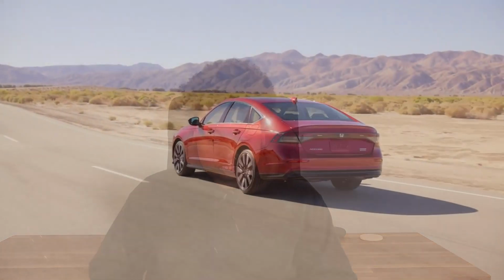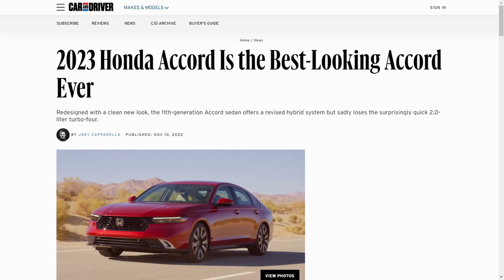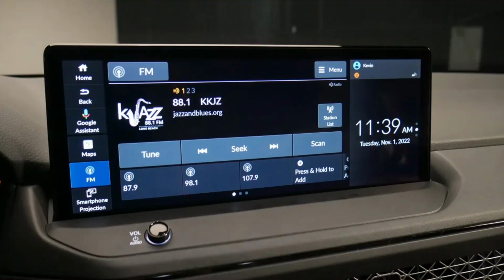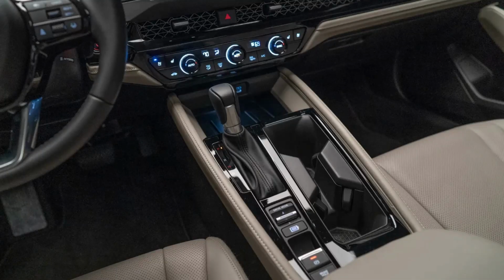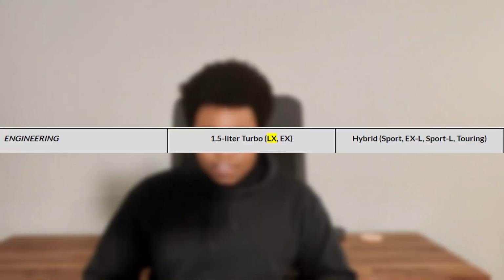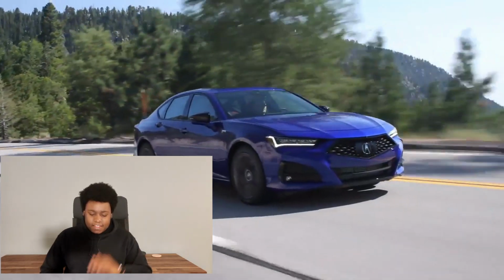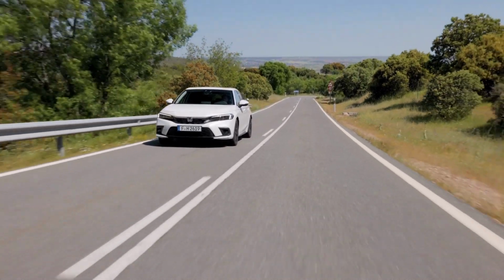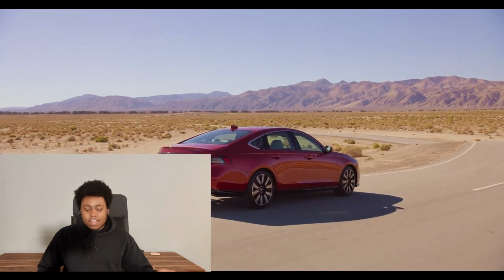2023 Honda Accord Details In-Depth | Honda made some questionable choices...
In today's video, we talk about the 2023 Honda Accord, which receives a redesign for 2023. Although I think the Accord is an upgrade in general, Honda has made some questionable decisions regarding some of the tech and the dropping of the 2-liter turbo.

Intro: 0:00
Exterior Breakdown & Opinions 0:25
Interior Breakdown 2:40
Google Built-in/infotainment 3:49
Interior Breakdown Cont. 5:58
Rear Seat Legroom/Trunk 8:16
Performance Breakdown 9:10
Trims 9:20
1.5 Turbo 9:36
Hybrid 10:00
Dropped 2.0 Turbo 10:50
Why the 2.0 Turbo Should have stayed 11:54
Other Performace Refinements 15:42
Safety 16:01
Quick Pricing Prediciton 16:20
Conclusion 16:38